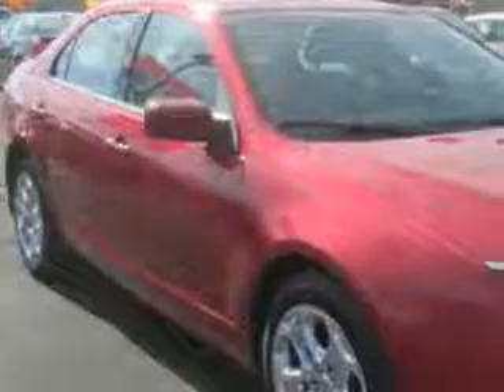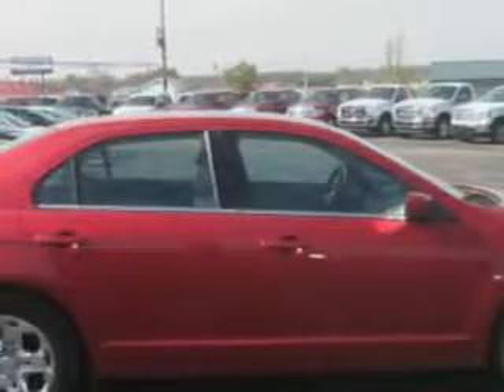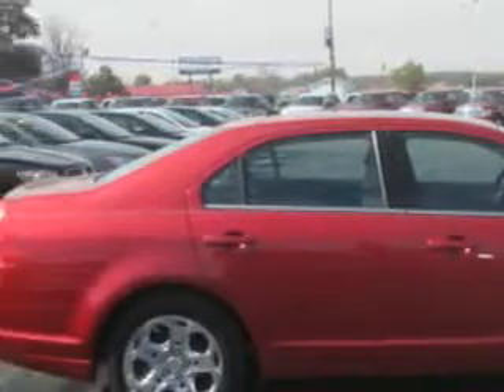2011 Ford Fusion J Wilderman Autoplex New/Used Mt Carmel, IL 62863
Ford Fusion Check out this Red Candy Metallic Tinted Clearcoat Ford Fusion 4 Dr Sedan, equipped with a 4 Cylinder engine and an automatic transmission.
MILES: 44,850
VIN:3FAHP0HA1BR241750

1422 West 9th St.